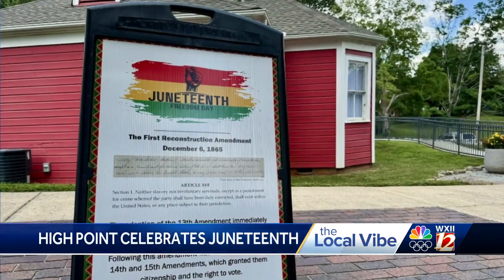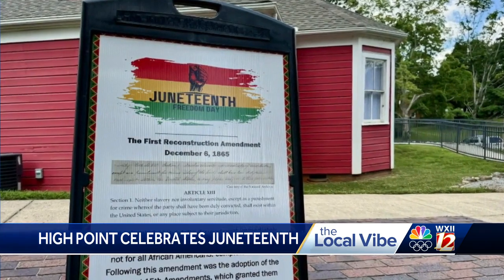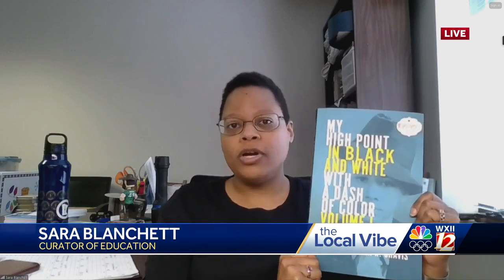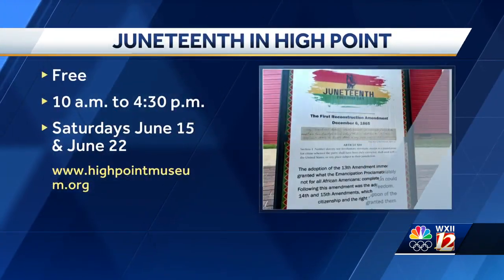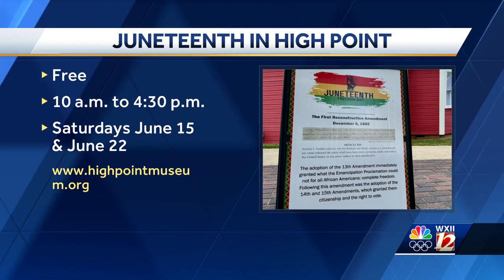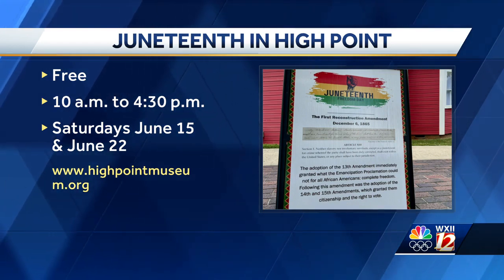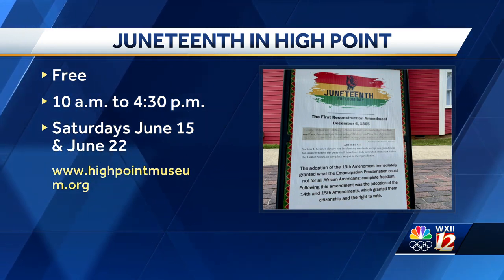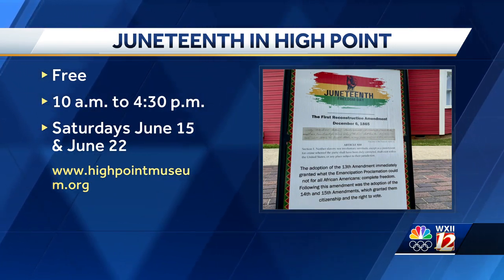High Point Museum commemorates Juneteenth